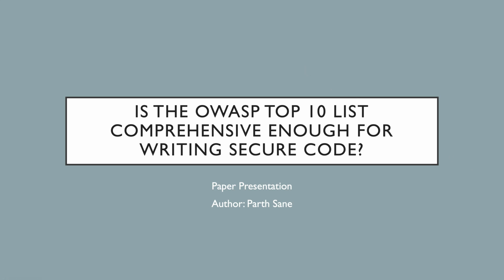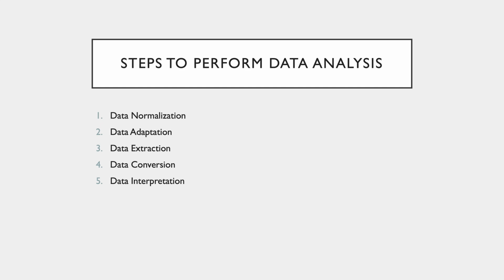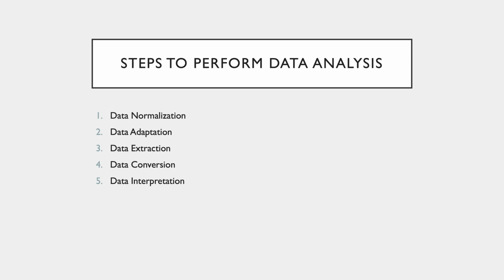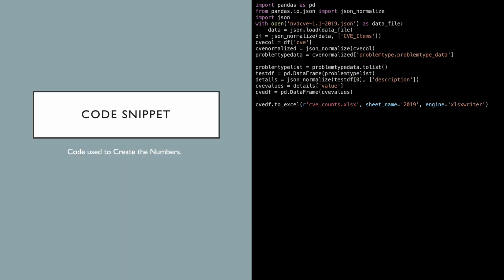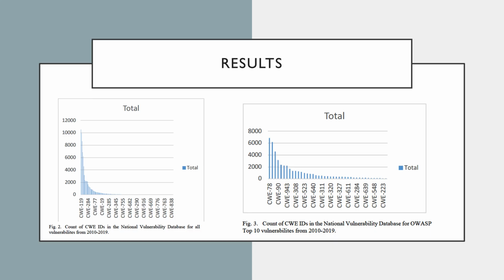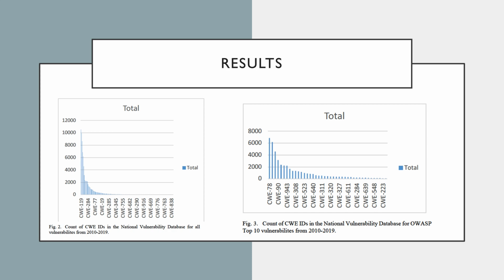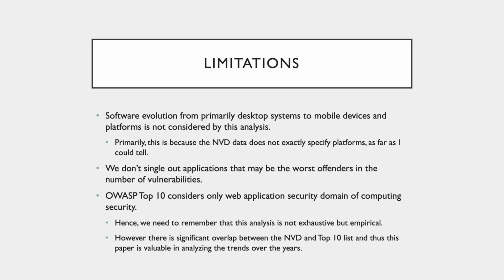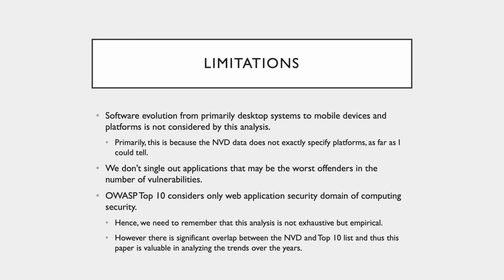Is the OWASP Top 10 List Comprehensive enough for Secure Coding? Explained: ICISE'20 Presentation